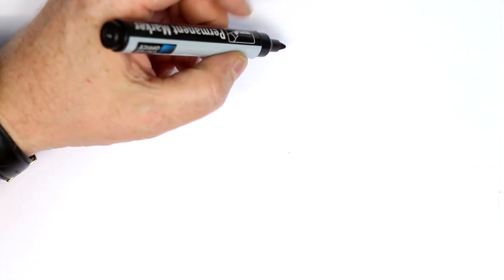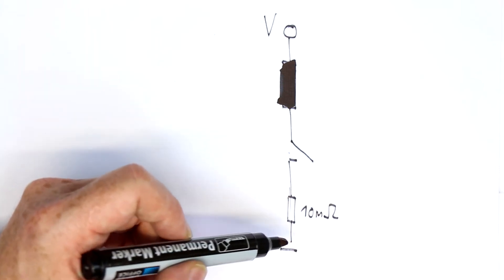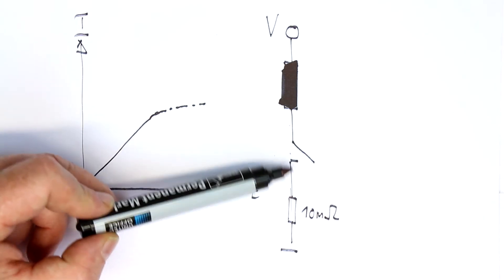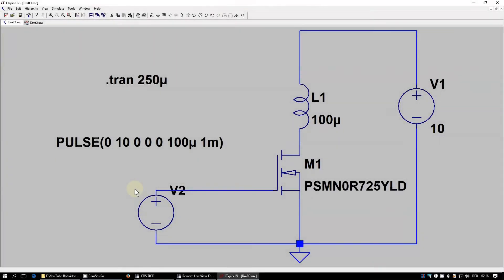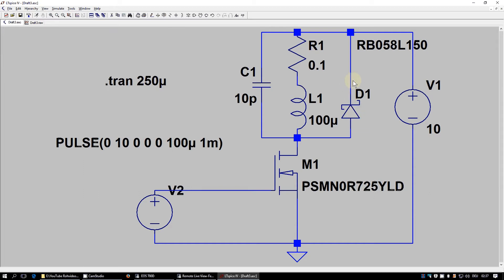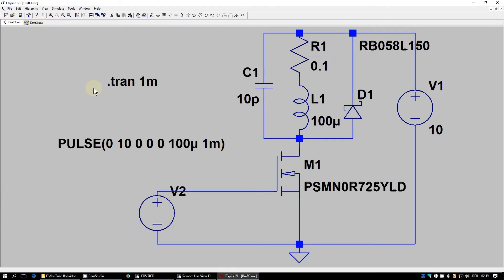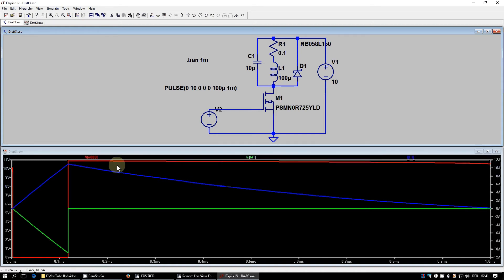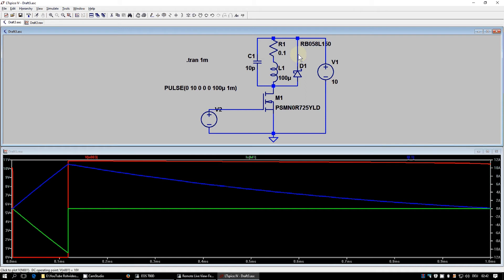Suppressing unwanted oscillations with a resistor [Pt.1]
A rightly-chosen resistor in parallel to an inductor can suppress unwanted oscillations.
Usually only a freewheeling diode is used to suppress the back-EMF when an inductor is switched off.
But when putting the resistor and the diode in series to get away with both problems there is a tradeoff between back-EMF and oscillation-suppression.
Switching any inductor OFF gives always unwanted oscillations which can be very annoying and give a multitude of problems (EMI/RFI etc.)
So this is a vital subject in many kinds of electronic applications.
Not only relay-coils, chokes, transformers, SMPS, motors and other obvious inductive elements have this behaviour.
You encounter this problem also in high-speed digital electronics and any kind of (switched) high-current application.